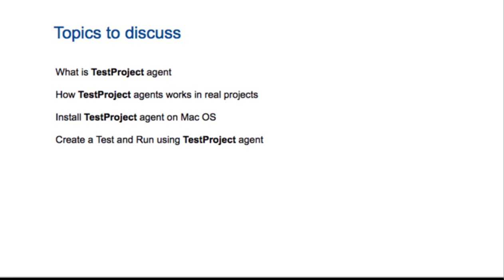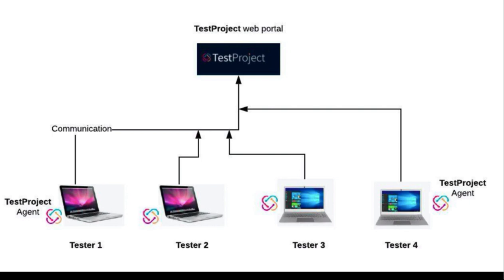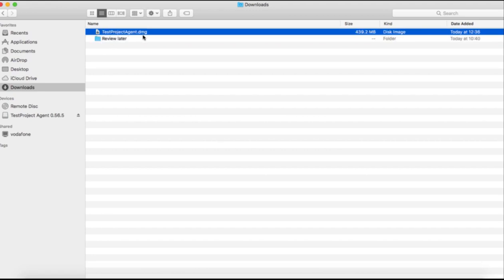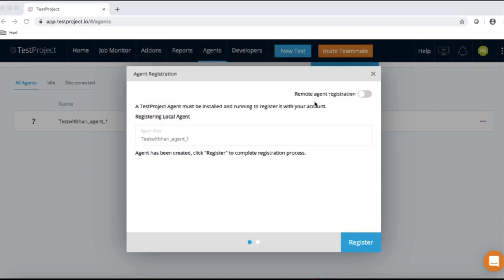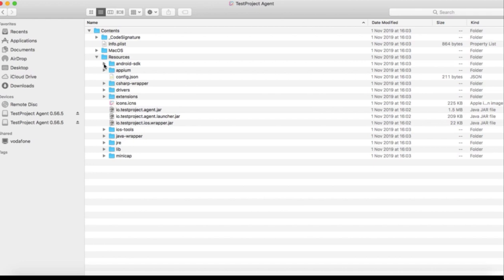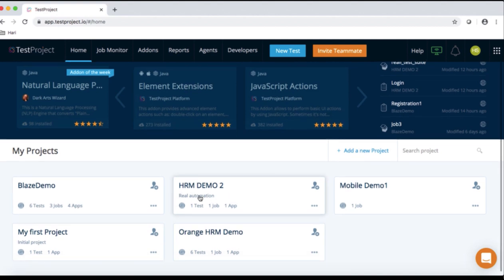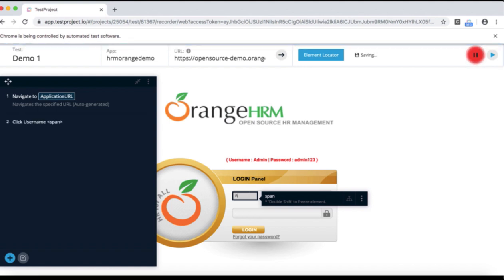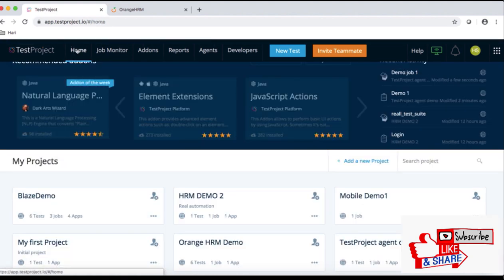TestProject - Install TestProject Agent on Mac OS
This video is all about installing TestProject agent on Mac OS and working with it.